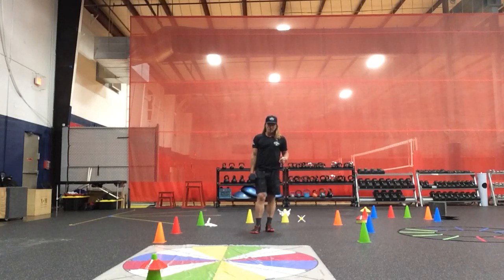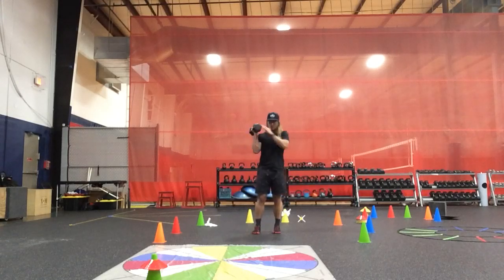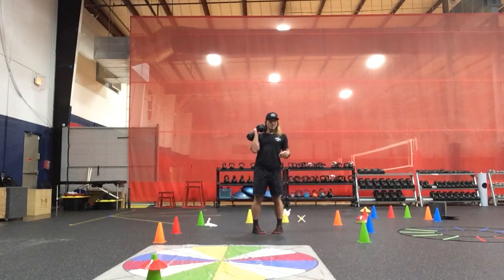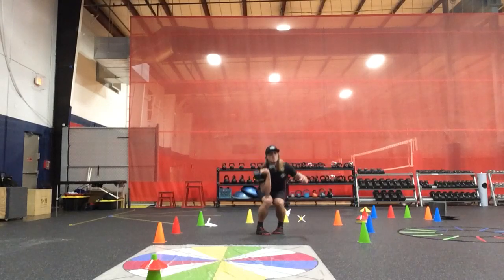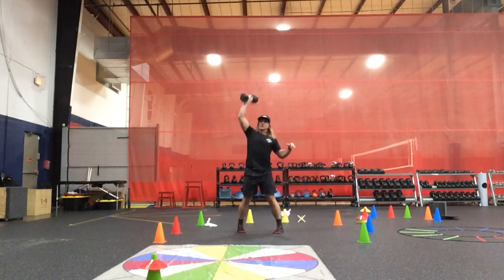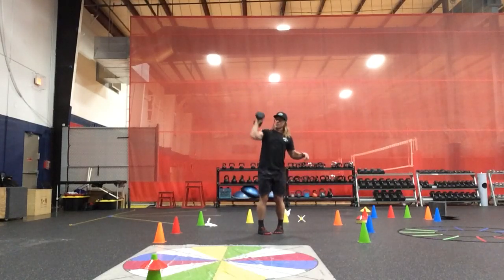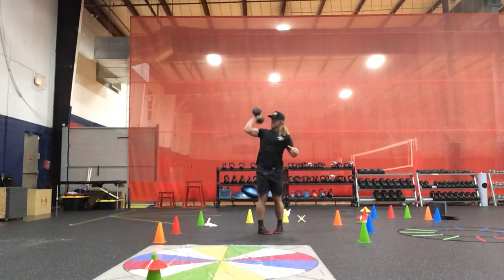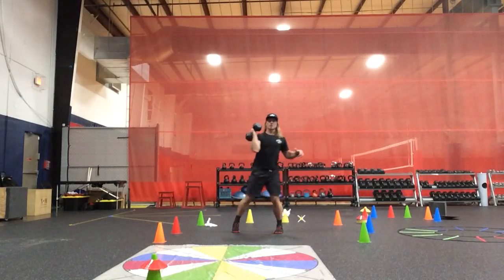UC Squat Pivot Matrix RNI - LXI Ipsilateral Common SOH Press